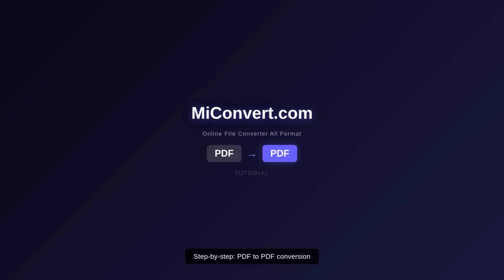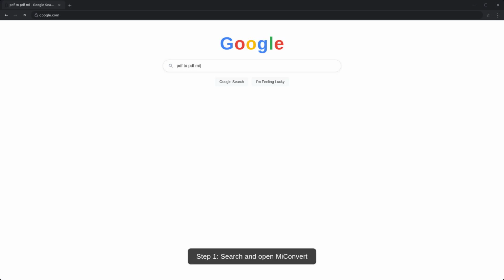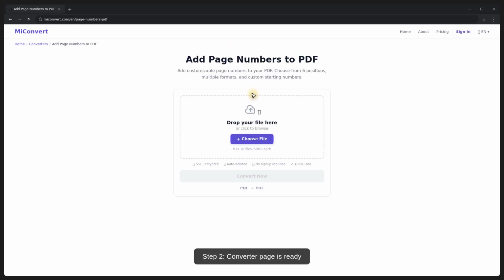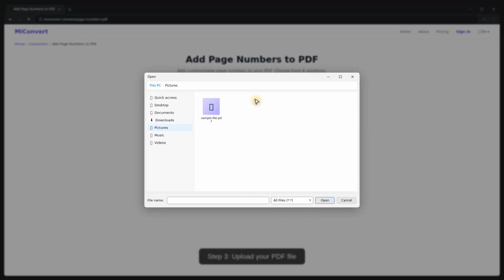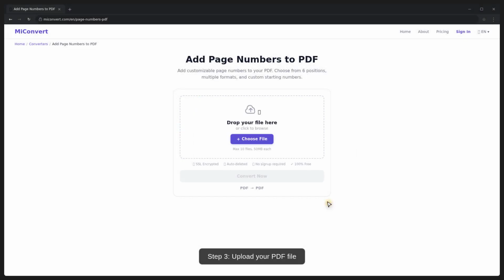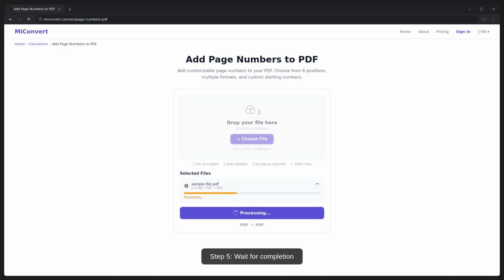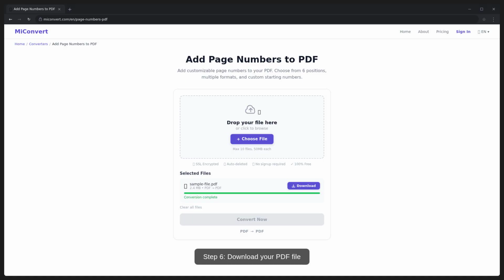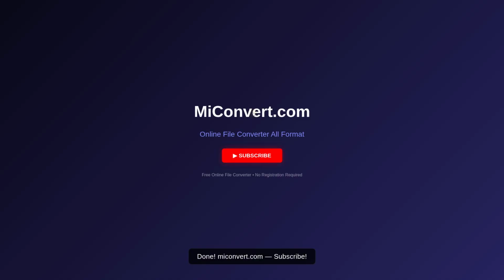Best Free PDF to PDF Converter — No Installation Needed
Learn how to convert PDF to PDF format with this comprehensive guide!

This video covers everything about PDF to PDF conversion.